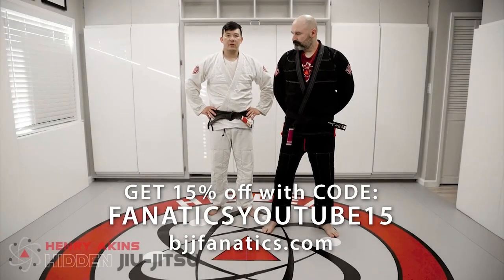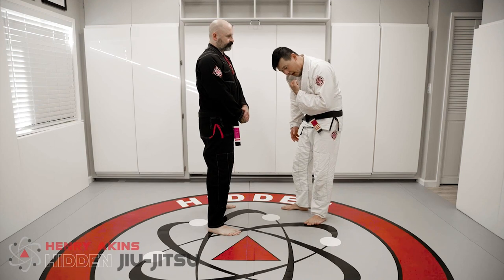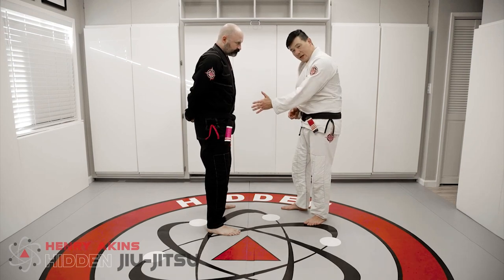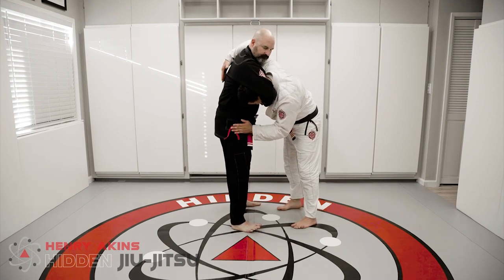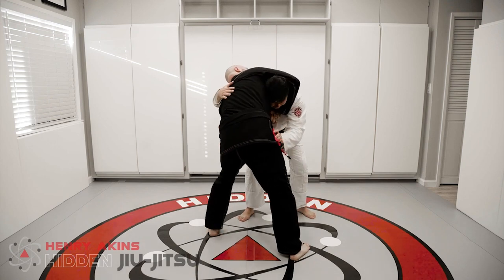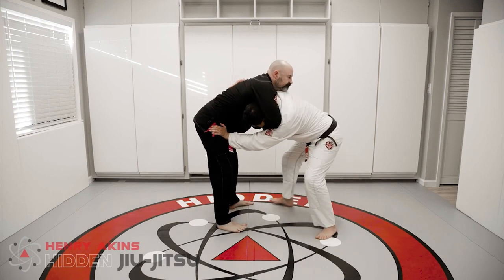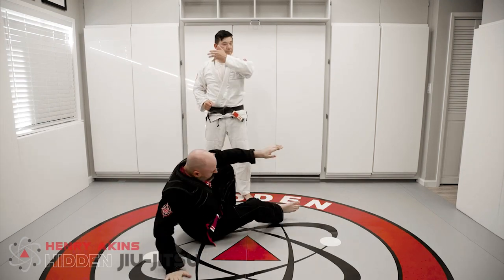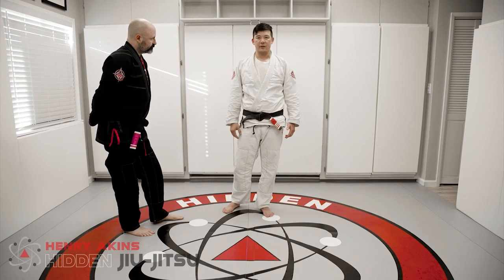Standing Guillotine Defense by Henry Akins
STANDING GUILLOTINE DEFENSE

This video details how to defend against the guillotine choke from the standing position.

Henry Akins is a renowned black belt instructor under the legendary Rickson Gracie.  This is an excerpt from his new series ULTIMATE CHOKE ESCAPES available from BJJFanatics.com.